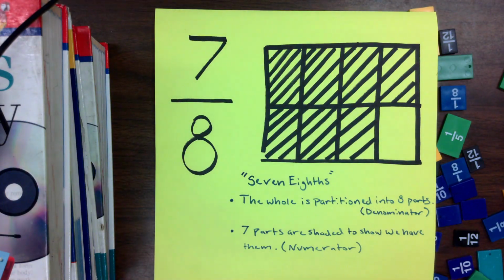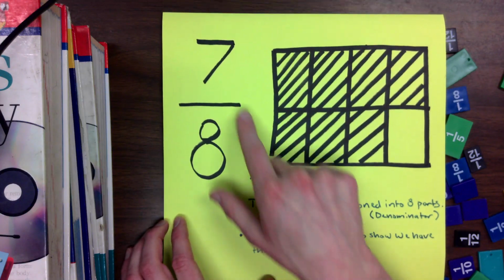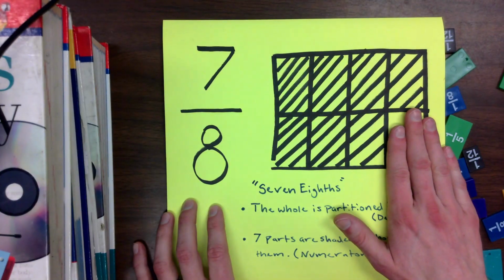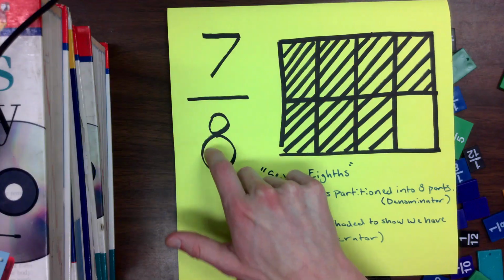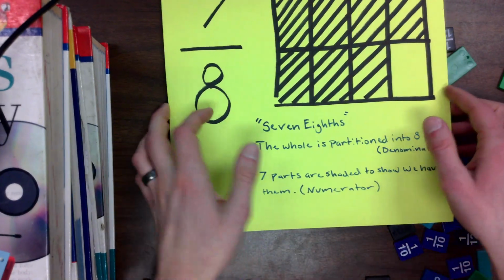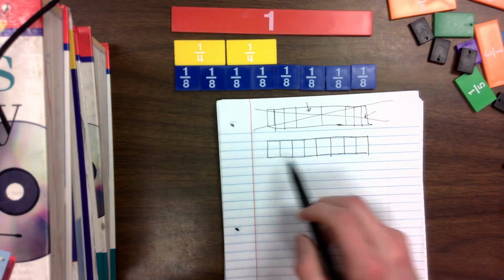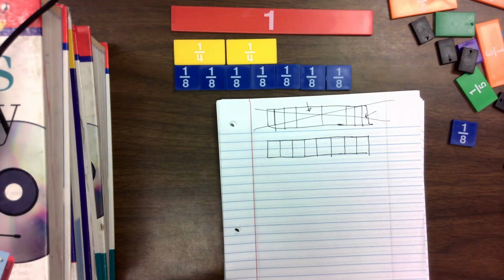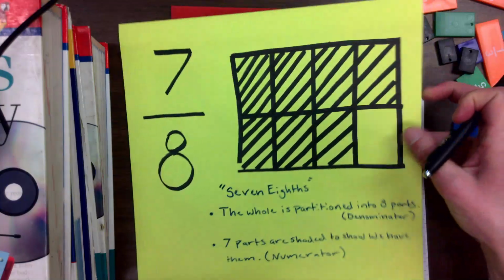Day 2 01 07 (Fractions)